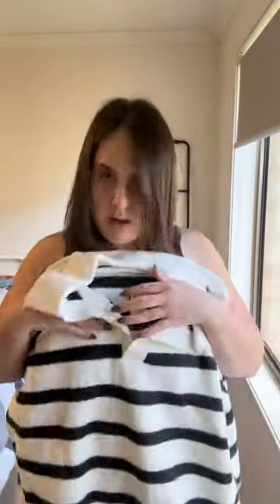City Chic haul with @heyitsjessicanotjess 😍